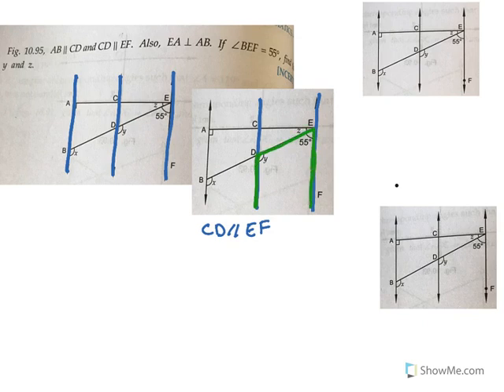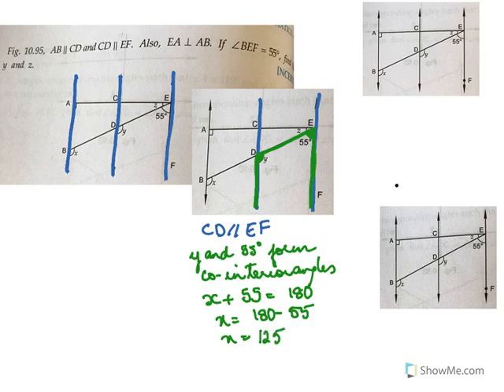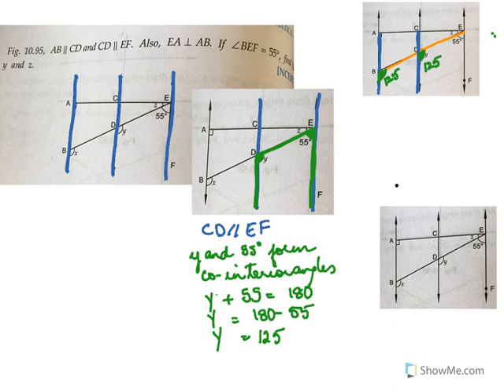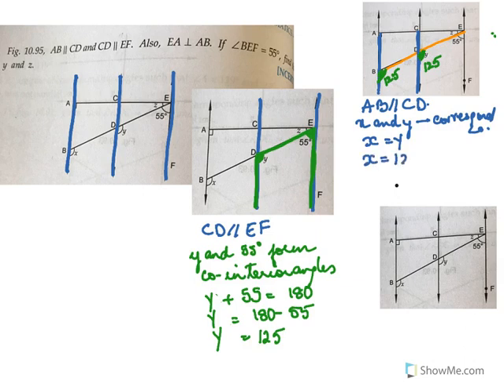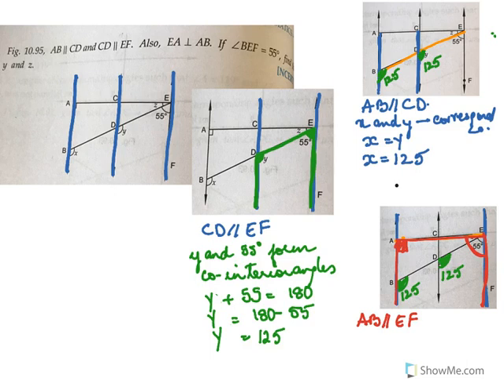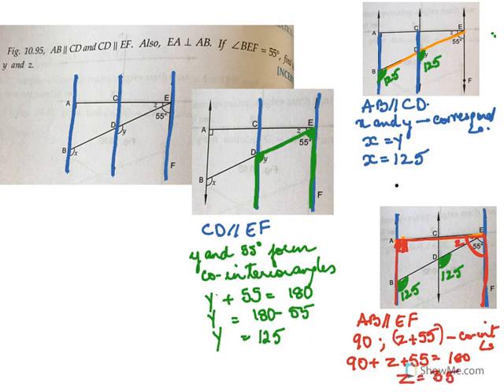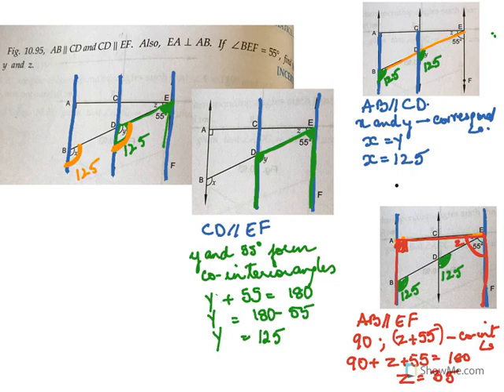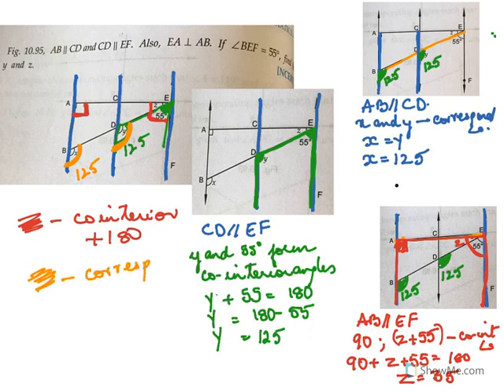CLASS 9/6H/R.D 2/ LINES AND ANGLES